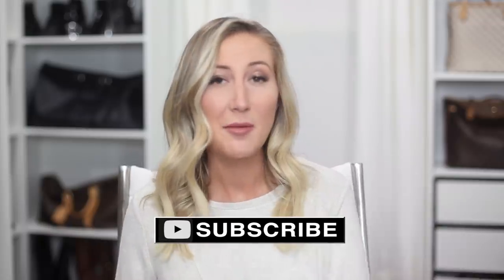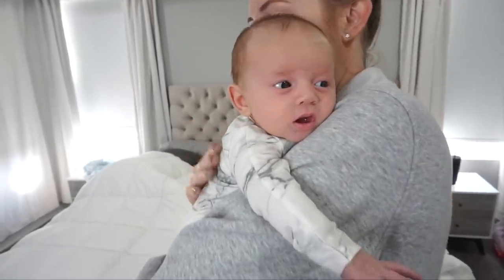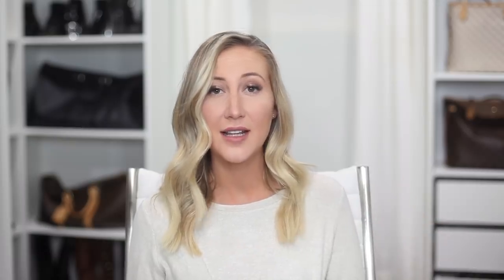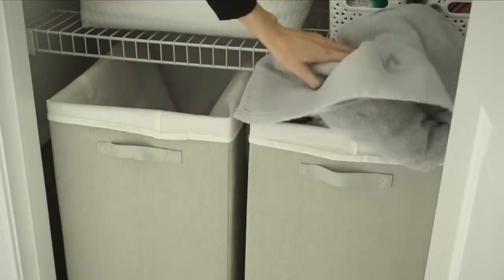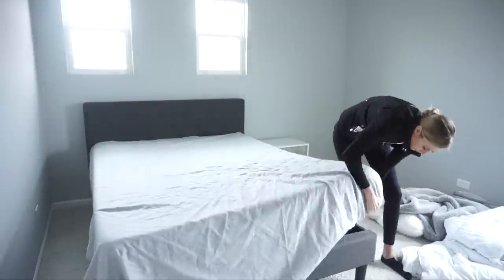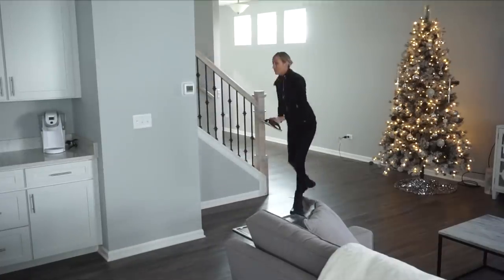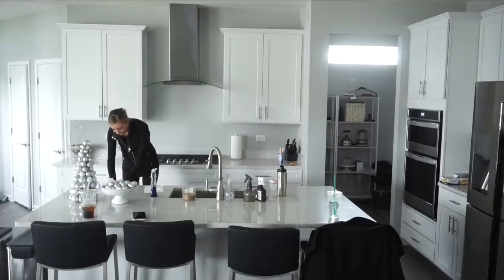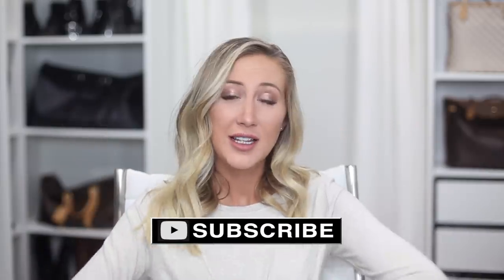REALISTIC CLEANING + ORGANIZATION TIPS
My quick + realistic cleaning and organization tips on how to keep. your home looking clean [and ready for the holidays!] Check out the home holiday gift guide

because we're real friends.

Hey guys! Today's video is my realistic cleaning routine + QUICK and easy tips and hacks to keep your home organized! Easy organization and storage ideas that will help you have a clean home! I use these tips in my daily cleaning routine and they help me stay a cleaner, more organized person!

This is a fast cleaning routine / these are quick organization and storage ideas that will help realistically to keep your house clean. These are my habits to keeping a clean house! We have a newborn baby / I'm a new mom, so I needed a cleaning routine with a newborn baby that was realistic and would help keep my sanity. These are ways I keep my house looking clean and organized with a baby and in a fast amount of time.

Thank you to Amazon for partnering with my on today's video! I order from Amazon weekly [if not daily] and am a huge fan of the products I chose to show! Some of my favorite products shown:
Keurig + more kitchen gadgets
Zinus mattress + more bedding / furniture

Amazon's holiday home gift guide

Let me know if you like cleaning and organization videos by giving this video a thumbs up!